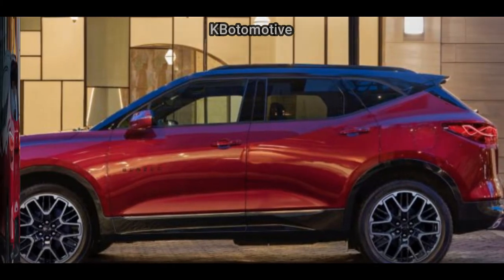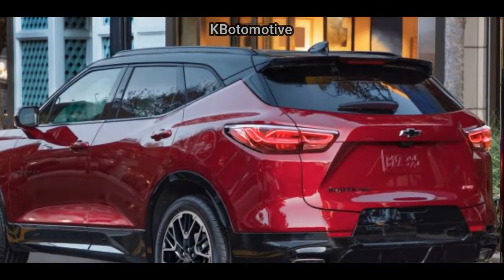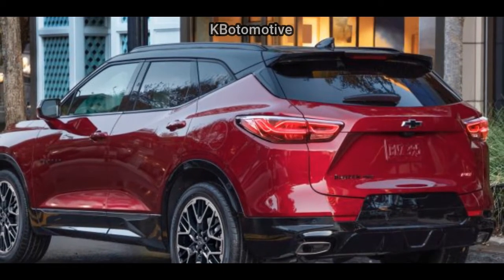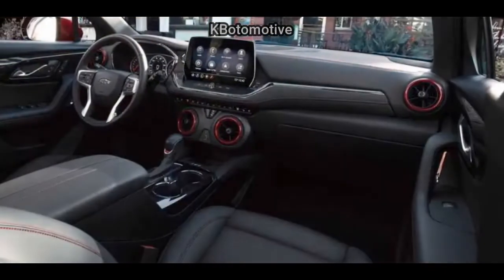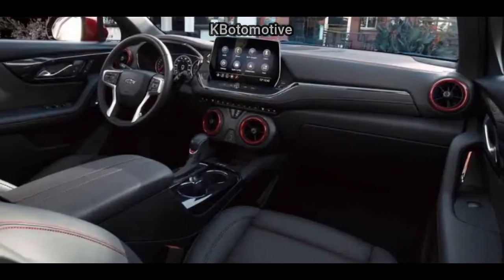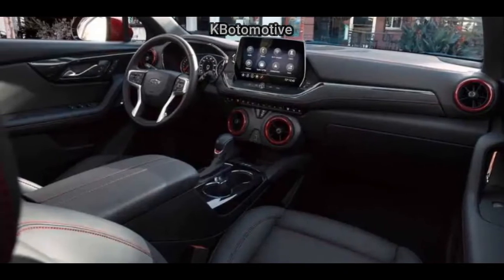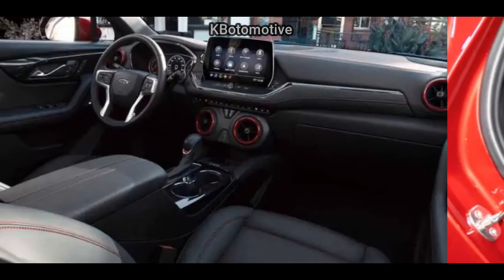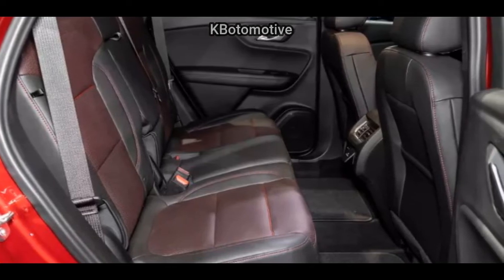2023 Chevy Blazer Pricing Revealed | Exterior and Interior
2023 Chevy Blazer Pricing Revealed | Exterior and Interior